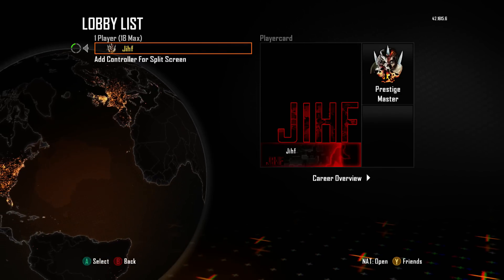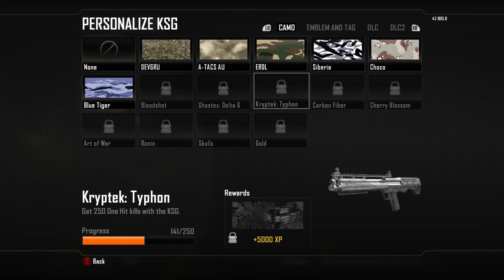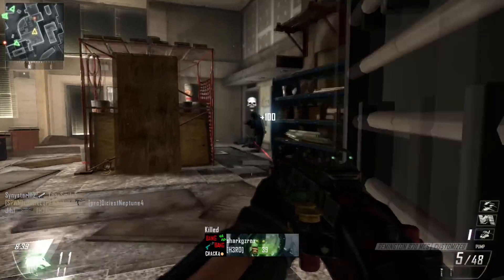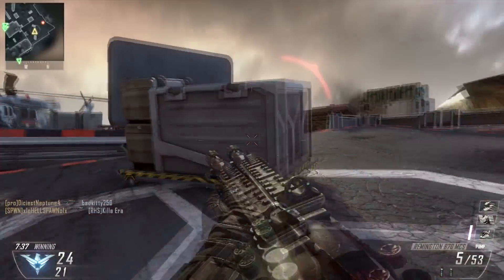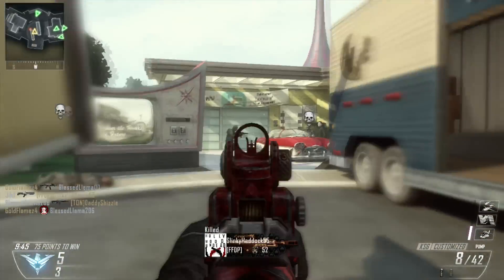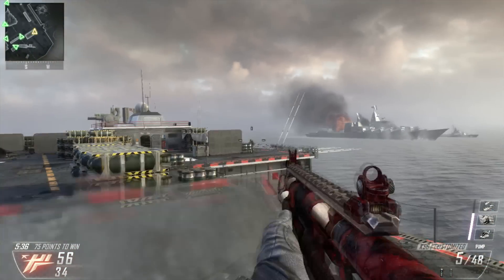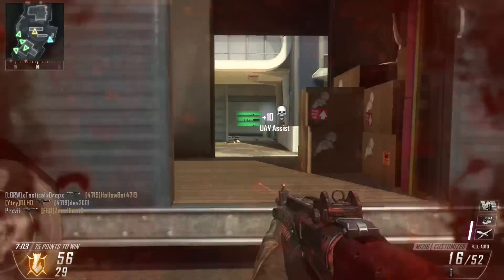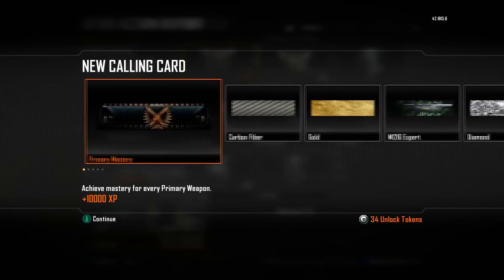Call of Duty: Black Ops II - Diamond Shotguns In A Weekend (Review)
This is basically a short recap of what I spent my weekend doing and also somewhat of a review on all 4 shotguns.